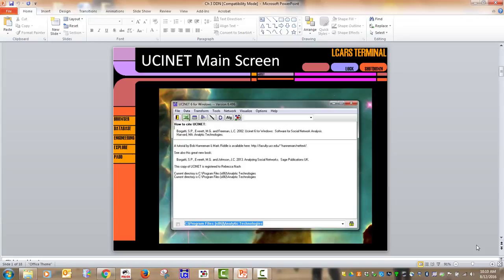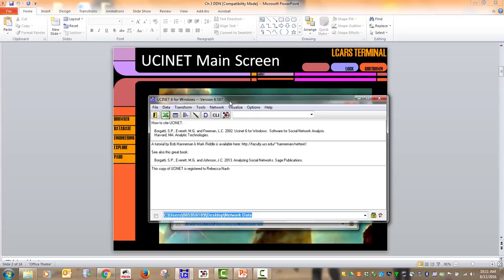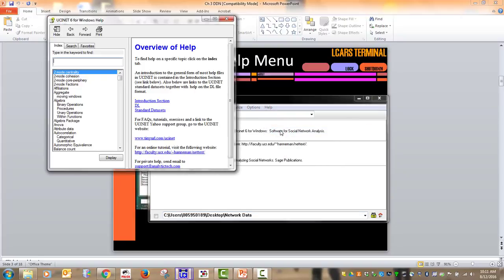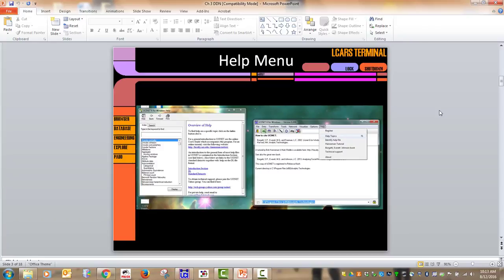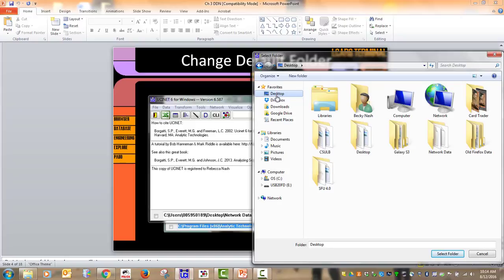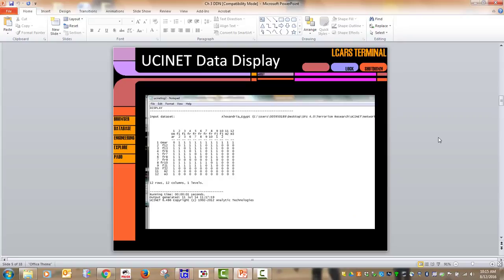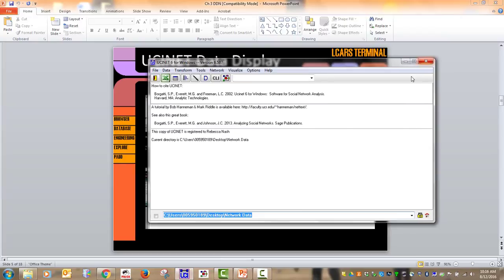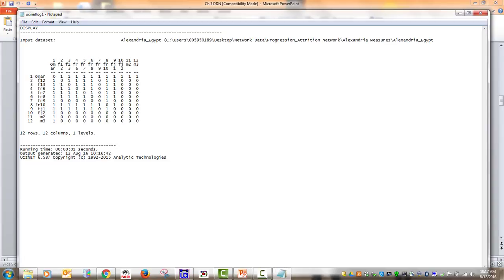Chapter 3 Block 1